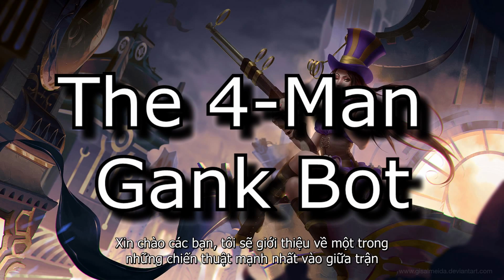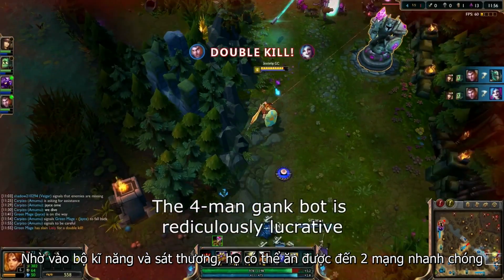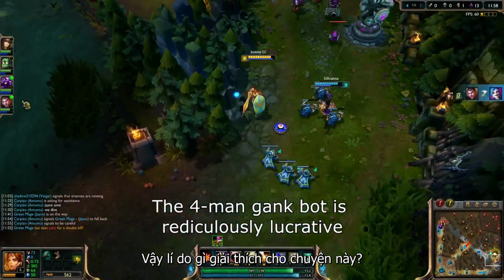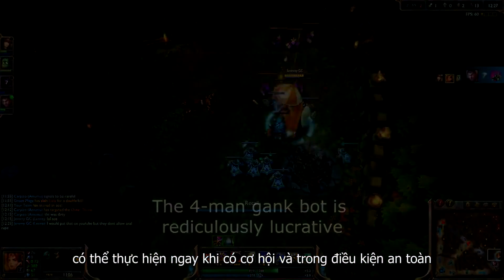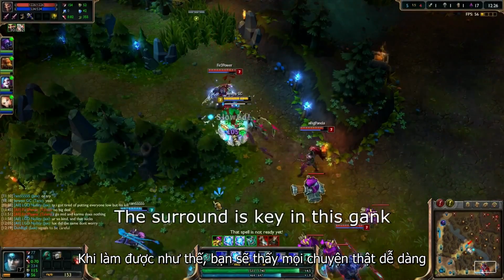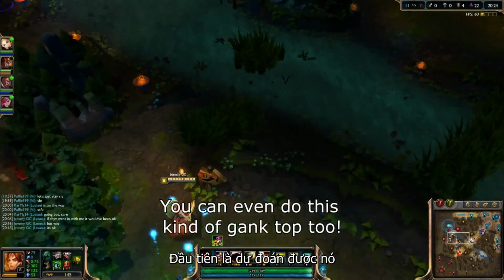Chiến thuật tập trung 4 người để săn đường dưới của đối phương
Chiến thuật tập trung 4 người để săn đường dưới của đối phương, sẽ mang lại cực nhiều lợi ích.